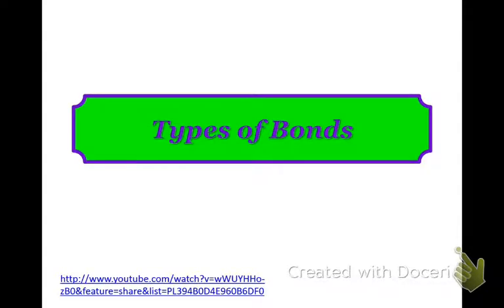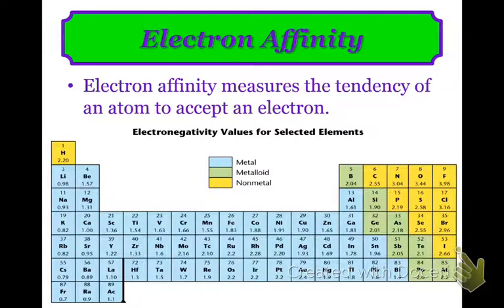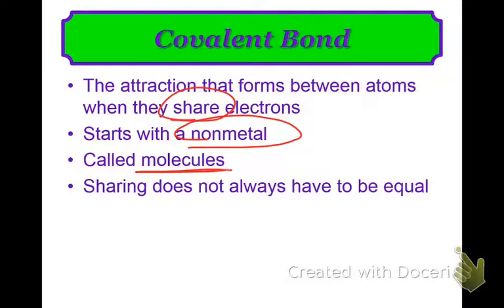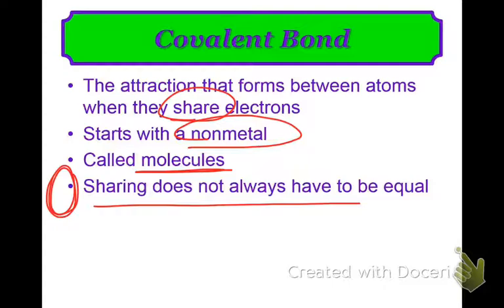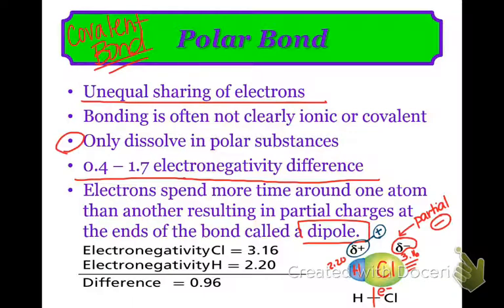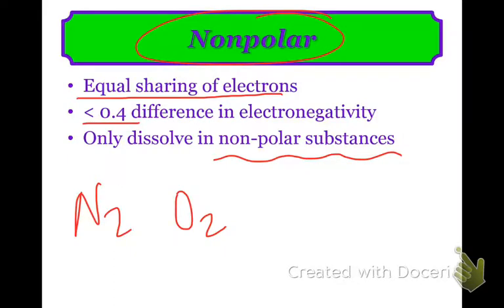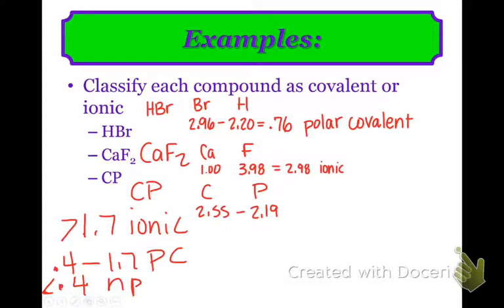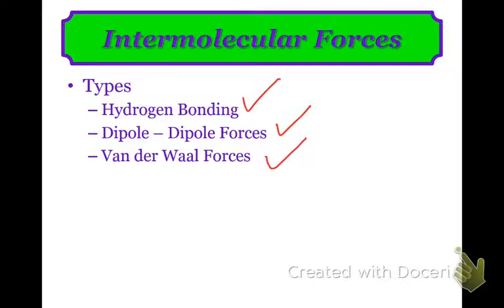Types of Bonds